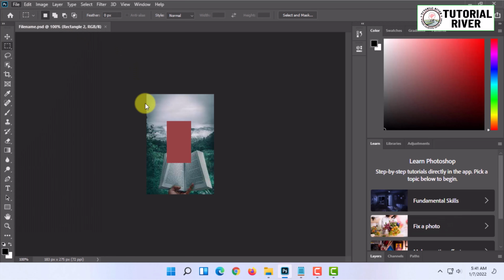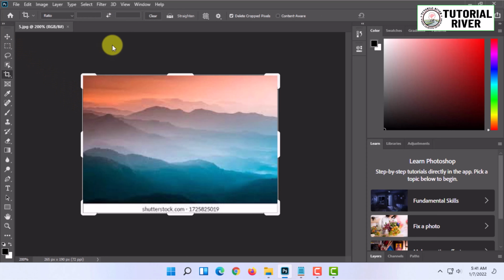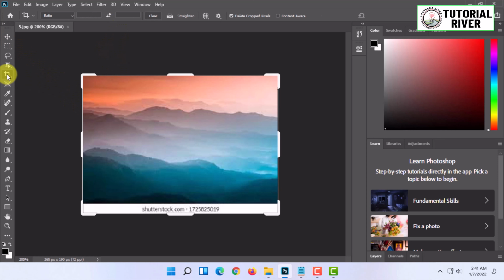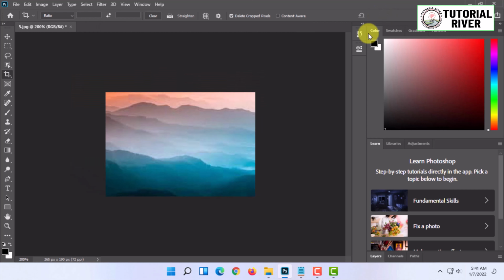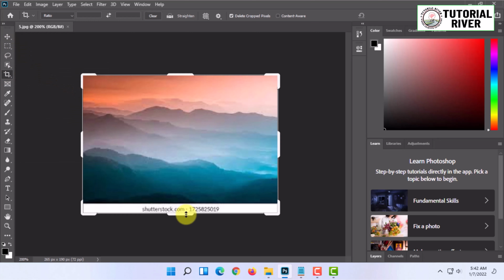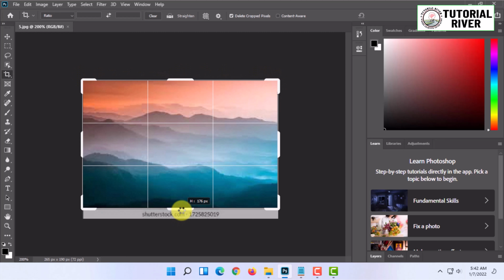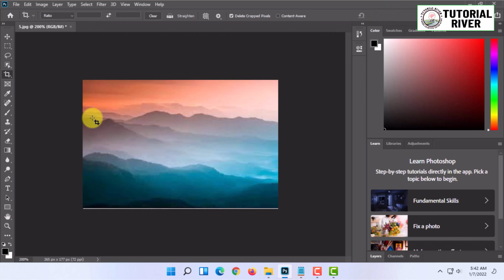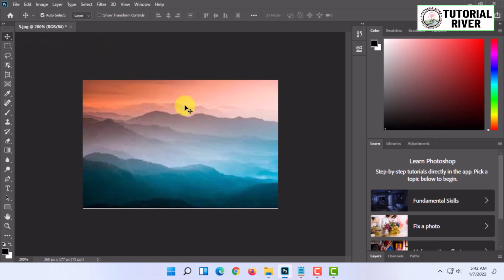How to Crop Images on Photoshop [ Easy Tricks ]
Launch Photoshop and open one of your photos from the temporary folder. Select the Crop tool in the Photoshop